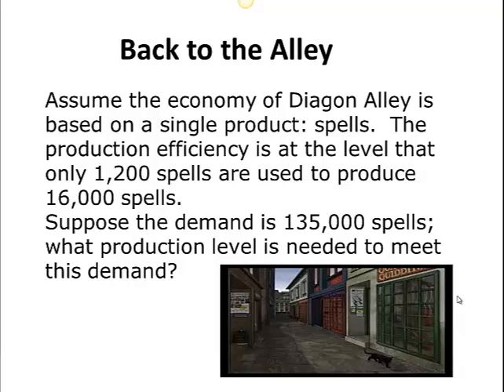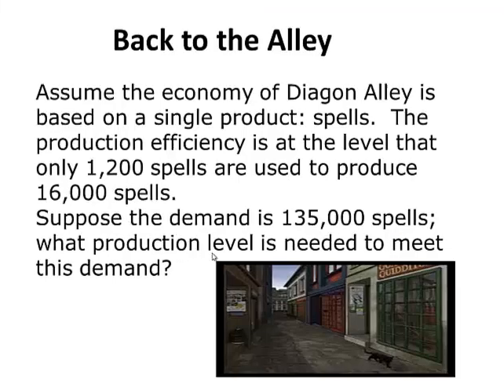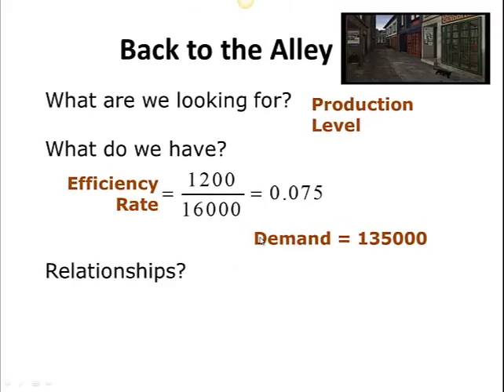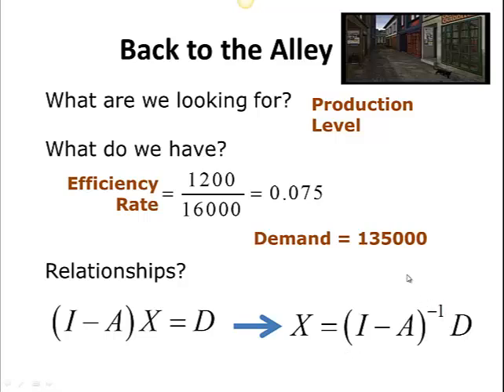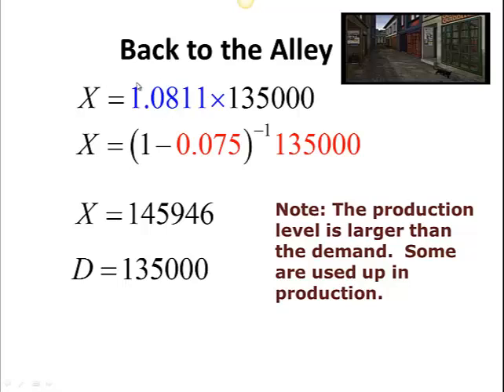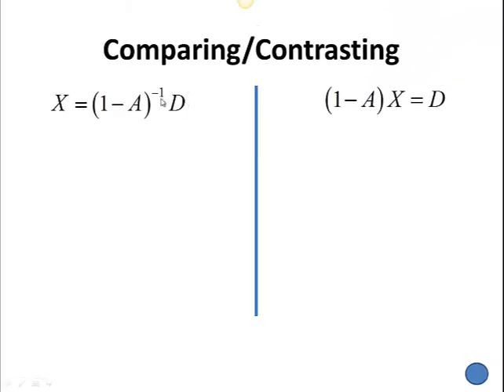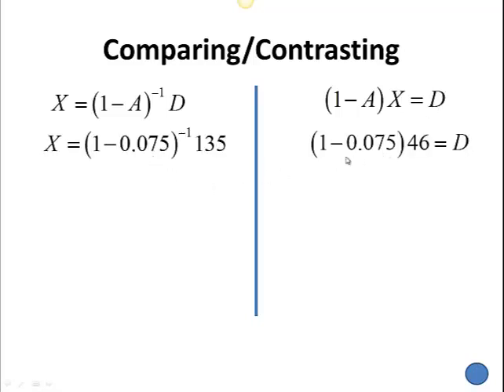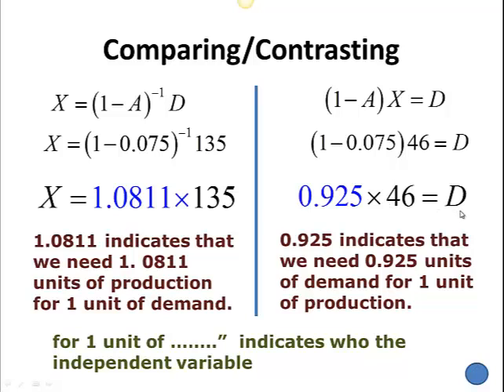Introducton to Input-Output Model part 4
finding production level given demand with only 1 sector